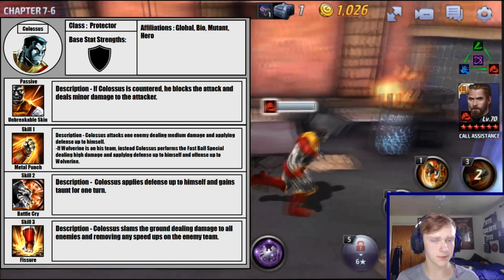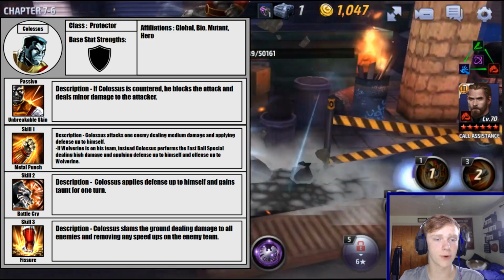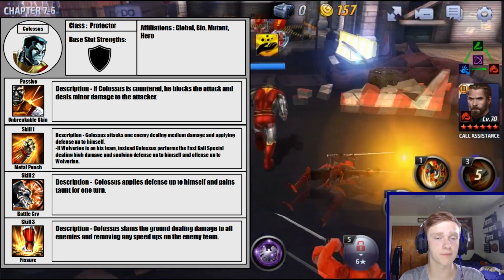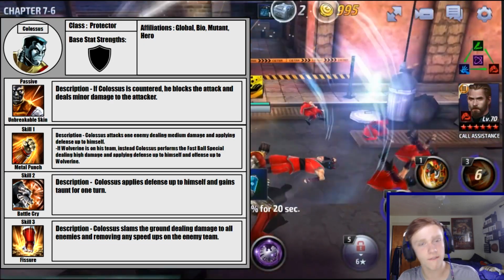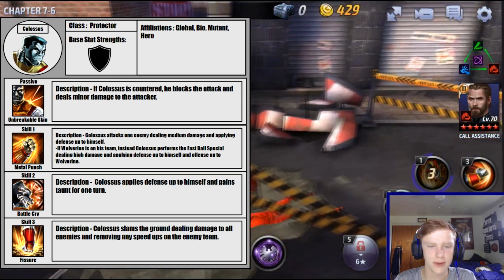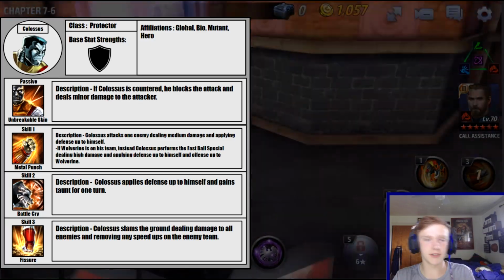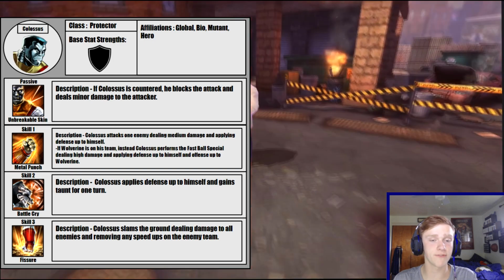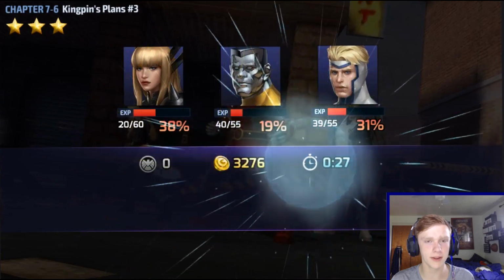Designing A Kit For...Colossus! (Marvel Strike Force)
The continuation of the Future Isaac Saga

► ►  Song Used - Macintosh Plus

I upload videos mainly surrounding DC Unchained and Marvel Strike Force! Hope you decide to stick around for awhile!